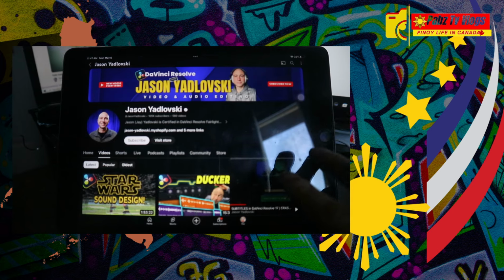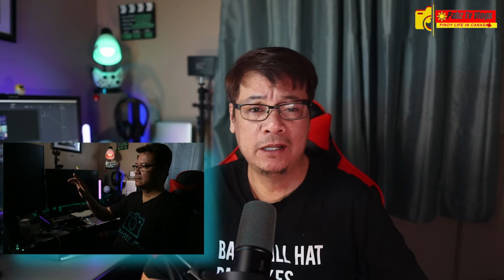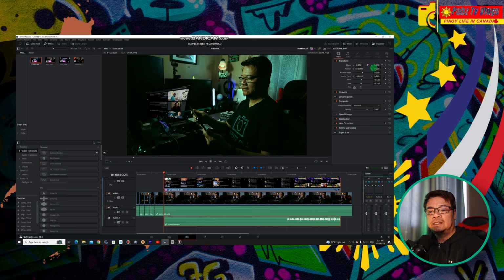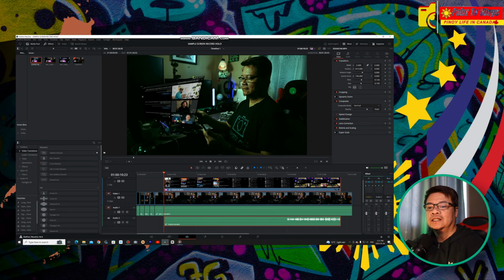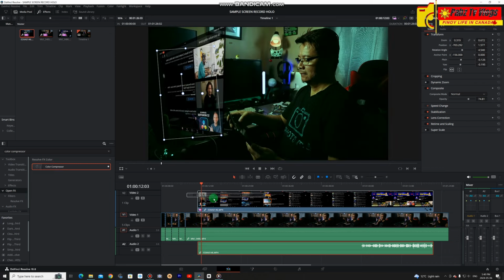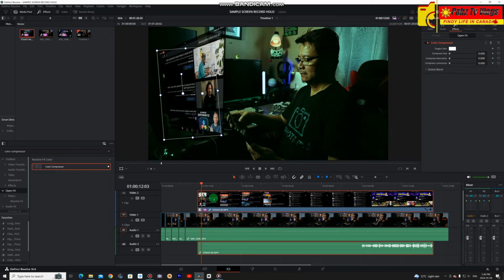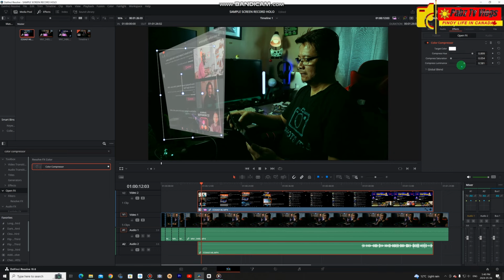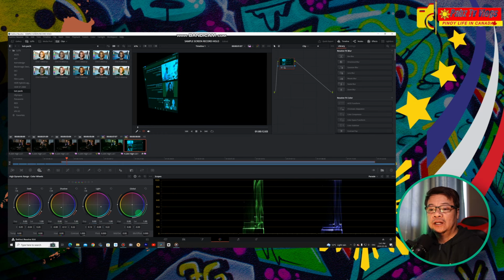How to Create Easy HOLOGRAM EFFECT in the DAVINCI RESOLVE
Creating a hologram effect in DaVinci Resolve involves layering effects like Gaussian Blur, Glow, and RGB Split on an adjustment layer above your footage. Keyframe animations for movement and color changes add depth. Additional distortion effects like displacement maps enhance realism. Fine-tune the effect for a seamless integration, then export your project.

My Vlogging Gears on this video:
Fffine K588
Zoom H6-https